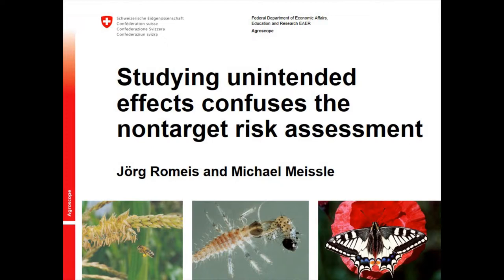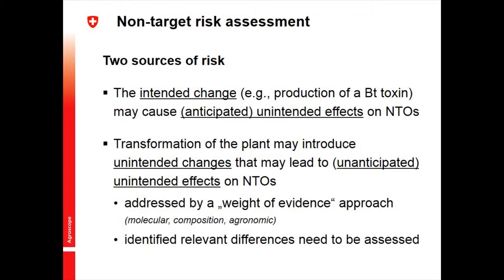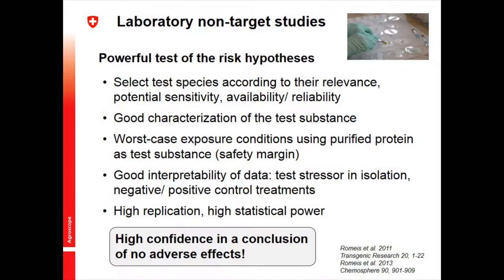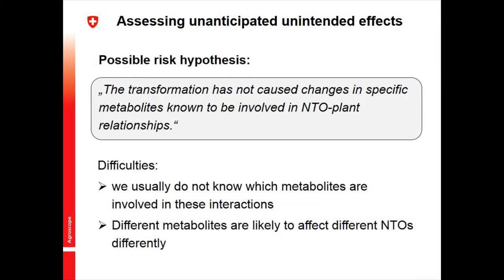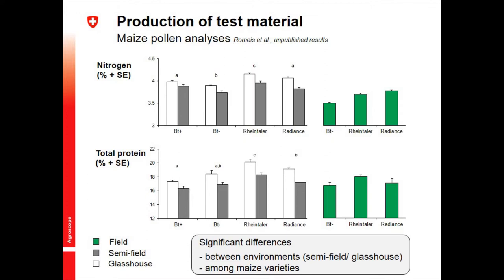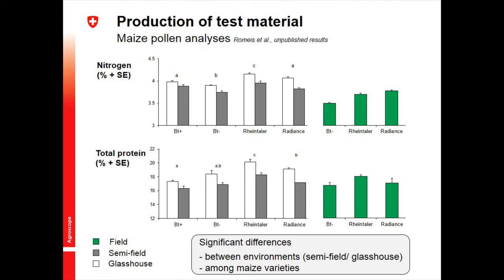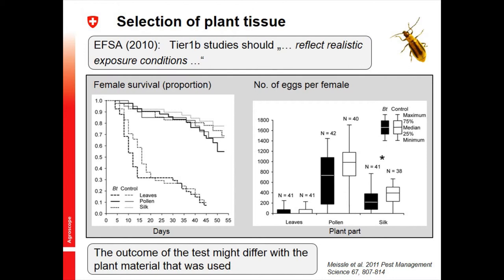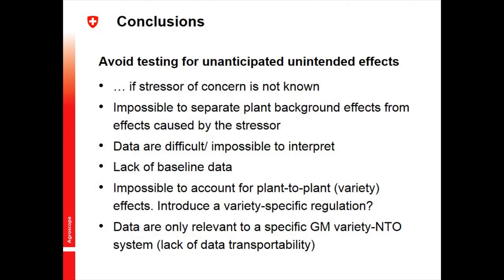HESI: Genetic Basis of Unintended Effects in Modified Plants - Dr. Jörg Romeis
Studying unintended effects confuses the nontarget risk assessment
Dr. Jörg Romeis, Agroscope, Institute for Sustainability Sciences ISS, Switzerland

GENETIC BASIS OF UNINTENDED EFFECTS IN MODIFIED PLANTS

14-15 January 2014

Lord Elgin Hotel
100 Elgin Street
Ottawa, Canada

Canadian Food Inspection Agency (CFIA)
HESI Protein Allergenicity Technical Committee (PATC)
ILSI International Food Biotechnology Committee (IFBiC)
ILSI Research Foundation
CropLife International